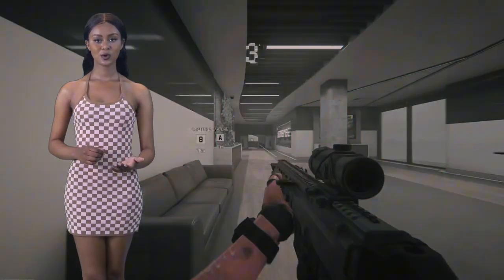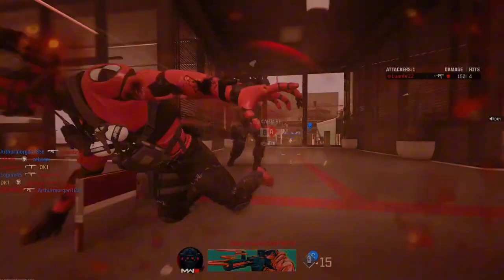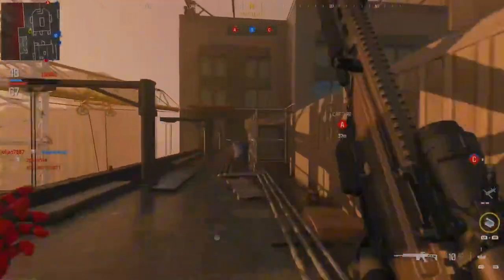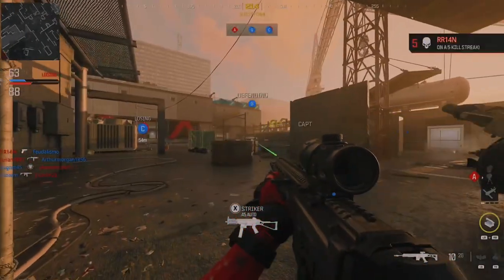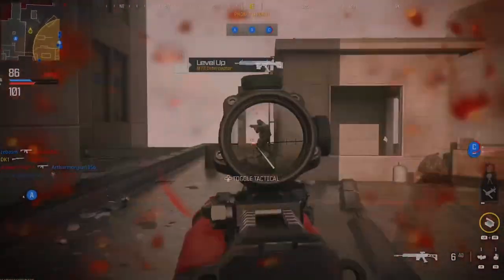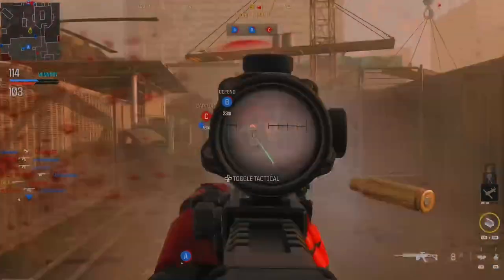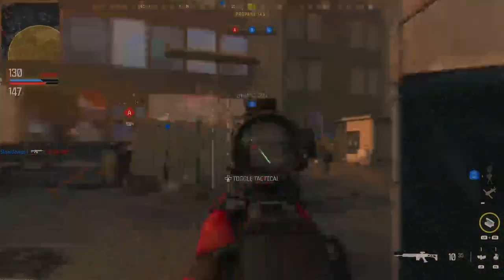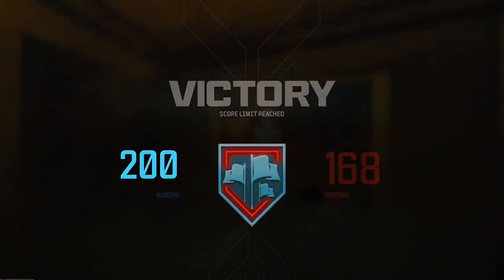MW3 BETA MTZ Interceptor Marksman Rifle Gameplay in HIGHRISE 24/7 Playlist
MW3 BETA MTZ Interceptor Marksman Rifle Gameplay. Share your thoughts with us about MW3 BETA MTZ Interceptor Marksman Rifle Gameplay in HIGHRISE 24/7 Playlist

Call of Duty: Modern Warfare III is an upcoming first-person shooter video game developed by Sledgehammer Games and published by Activision. It is the twentieth game in the Call of Duty series, and third entry in the rebooted Modern Warfare sub-series, serving as the direct sequel to 2022's Modern Warfare II. Wikipedia
Developers: Infinity Ward, Sledgehammer Games
Platforms: PlayStation 5, PlayStation 4, Xbox One, Xbox Series X and Series S, Microsoft Windows
Genre: First-person shooter
Engine: IW, IW 9.0
Mode: Multiplayer video game
Series: Call of Duty, Call of Duty: Modern Warfare